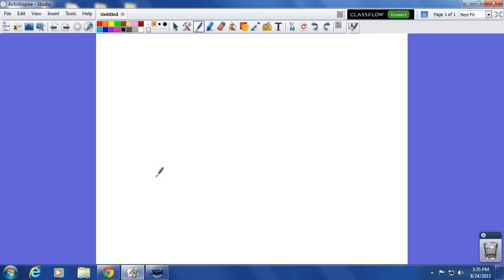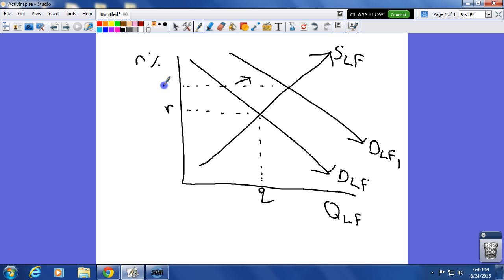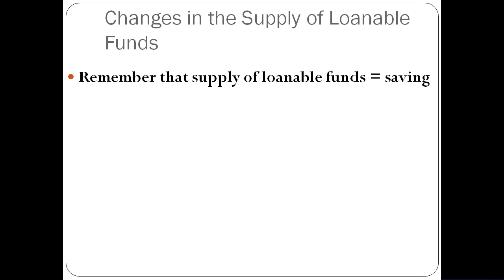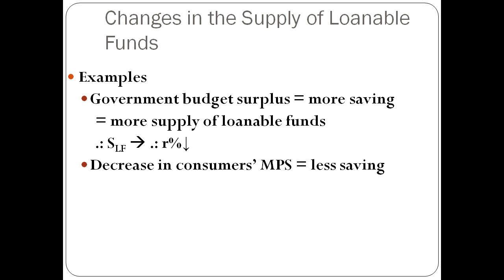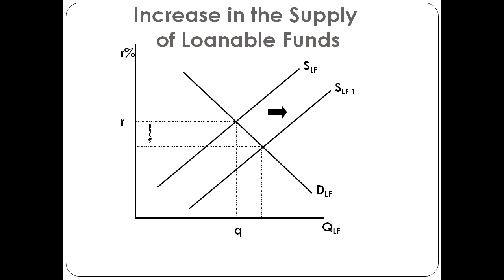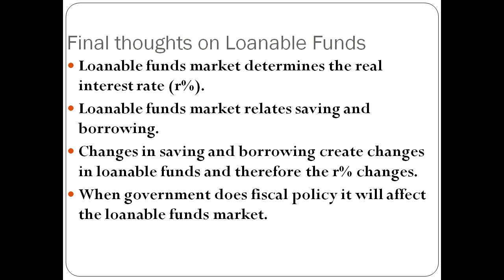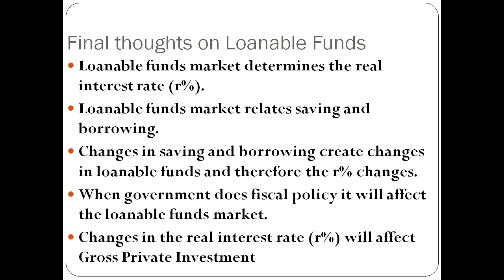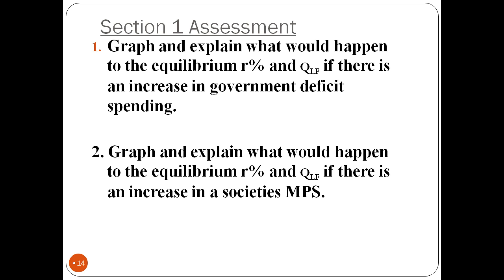Loanable Funds 2